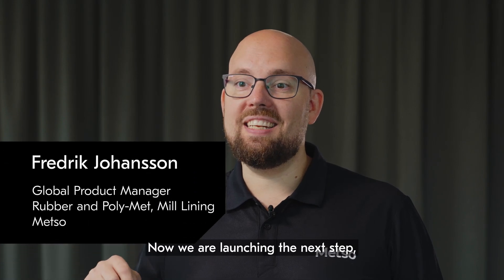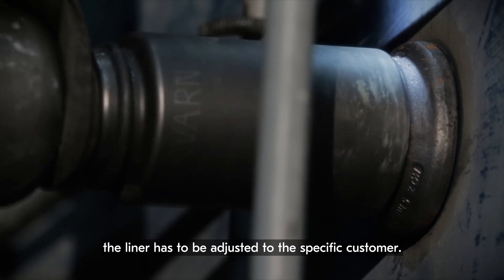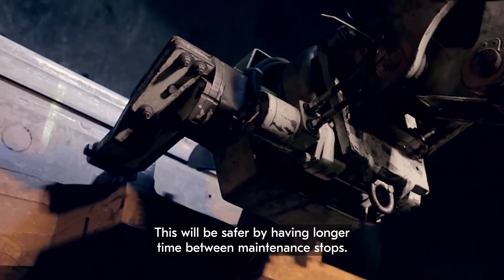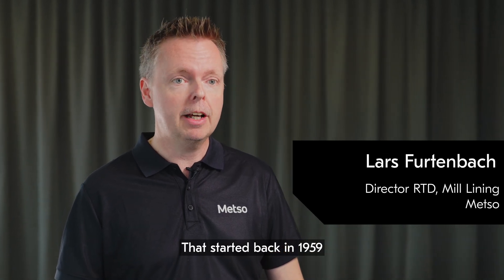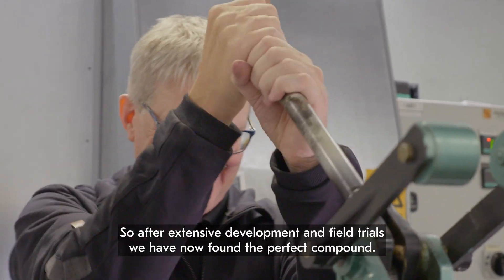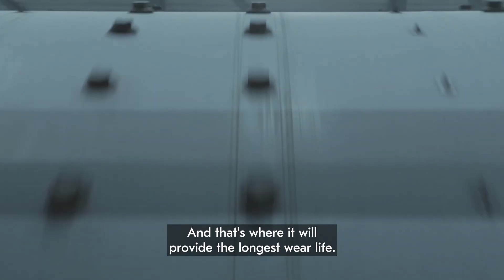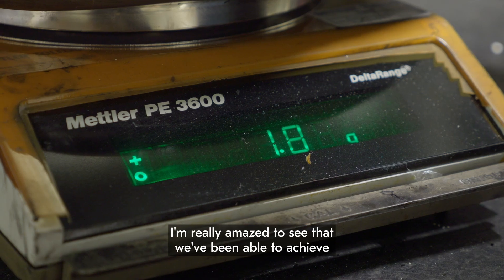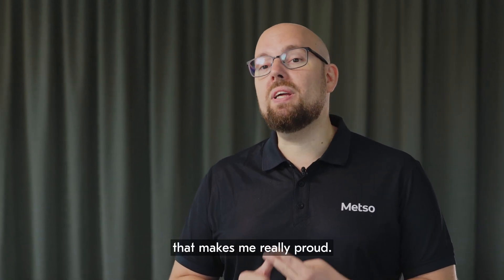Skega™ Life: Metso’s new high-performing and sustainable rubber for mill linings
Metso has recently developed a new rubber compound for mill linings, Skega™ Life, with up to 25% longer wear life compared to our current premium rubber Skega™ Classic. The new rubber compound is developed in our own laboratory and validated by field studies. Watch the video where our mill lining experts Fredrik Johansson, Global Product Manager, Rubber and Poly-Met and Lars Furtenbach, Director, Research & Technology Development, explain the benefits of this new rubber.

Skega Life is part of Metso’s Planet Positive offering.